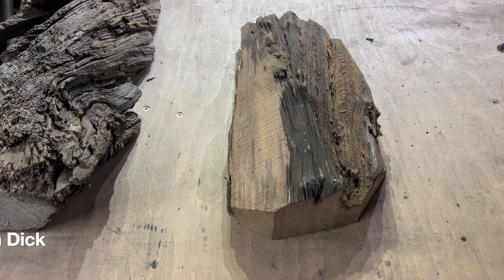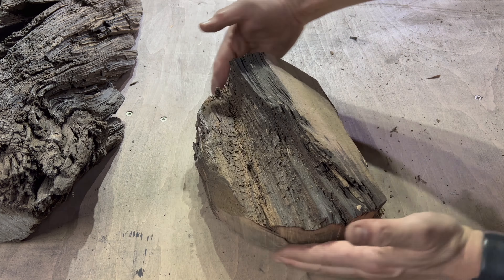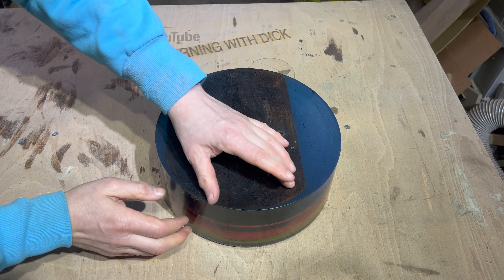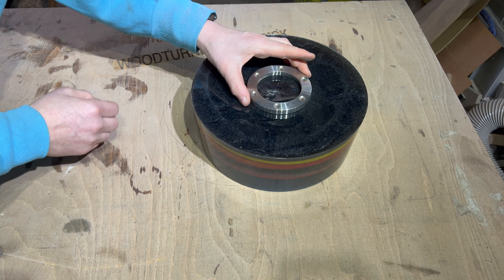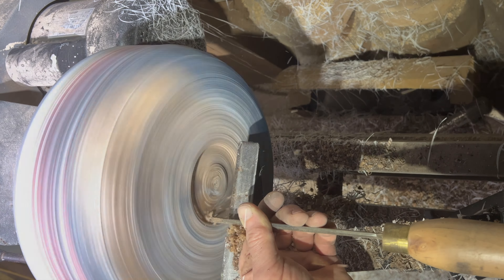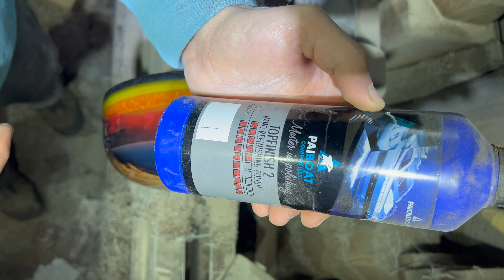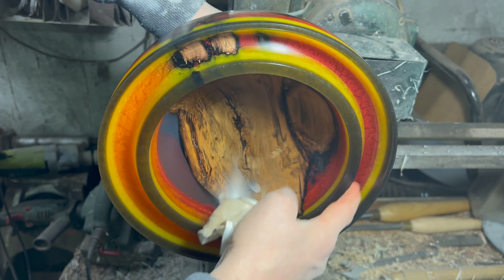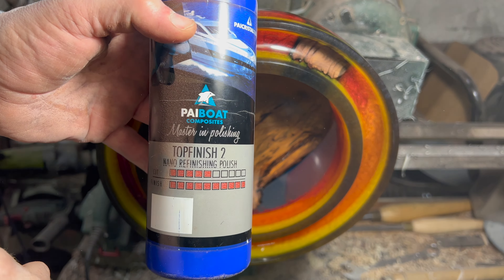Bog YEW and Resin Dump Pot Bowl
3000 Year Old Bog Yew in a Resin Dump pot and absolutely no gilding, gold leaf of any other metal leaf for a change.

Glasscast Resin, Mica Powder, Woodturning, Wood turning, made with pride!